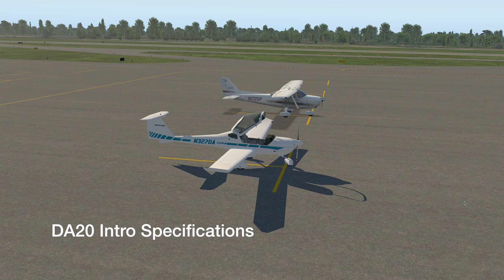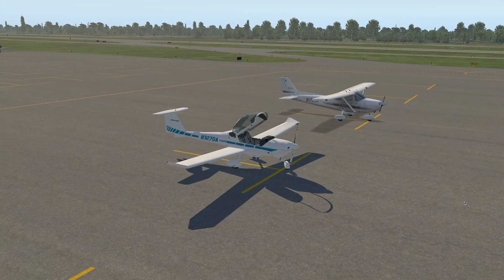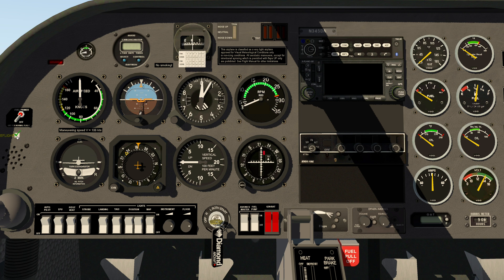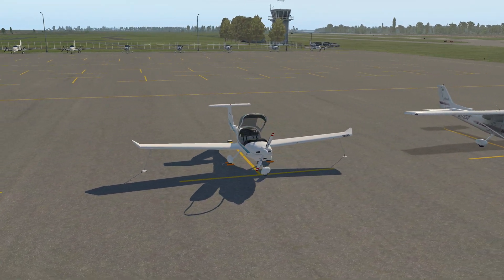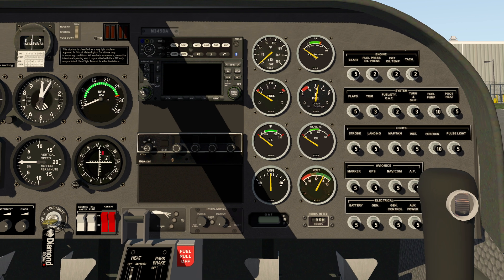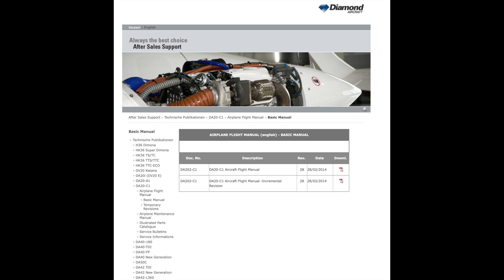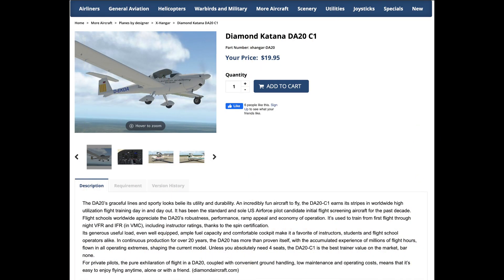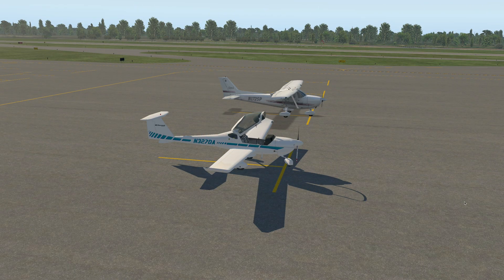DA20 Intro Specifications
This video provide a short description of the specifications for the Diamond DA20c1 aircraft.  It demonstrates some of the ground operations of the aircraft.  The video shows where I found the Aircraft Flight Manual on line.
The video shows the website where you can purchase X-Plane DA20c1 aircraft for about $20, which is a great price.